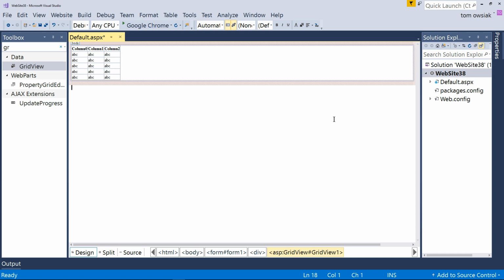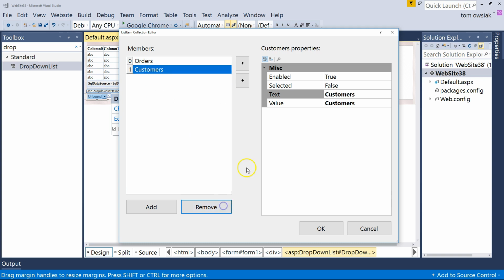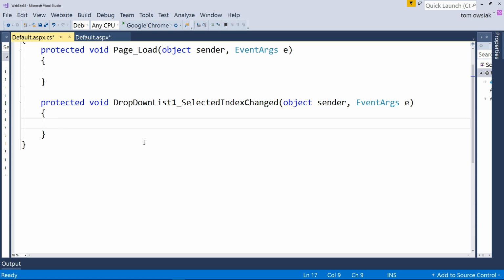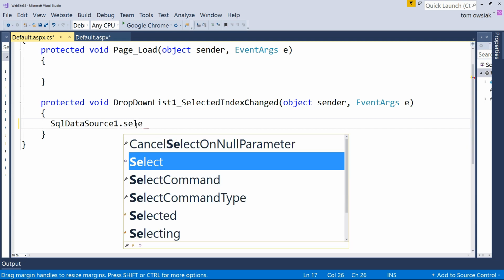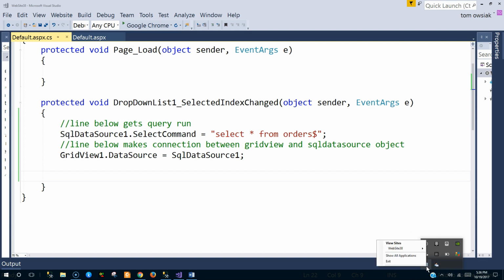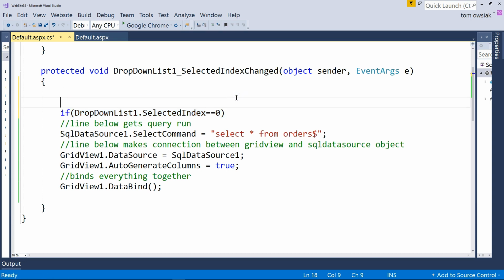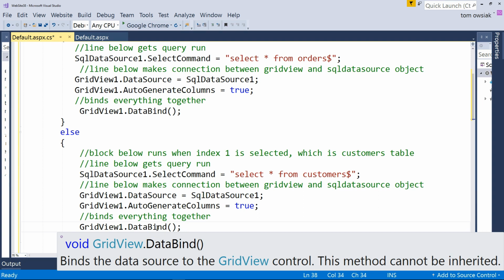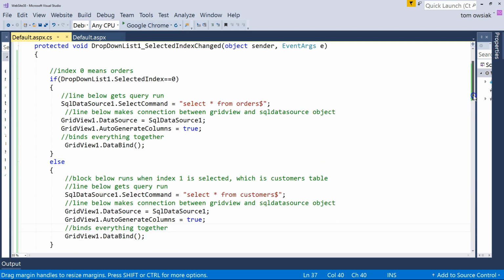5 - Build an ASP.NET Page with Multiple Tables and Controls | Connect Gridview to Tables with C#